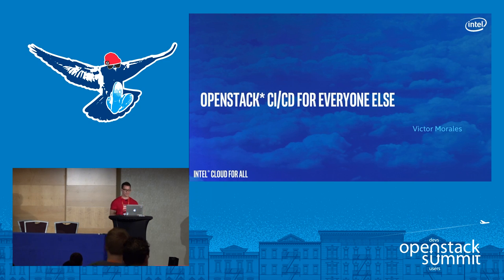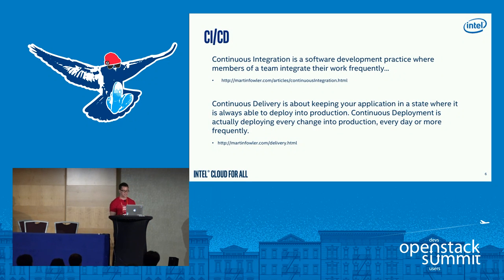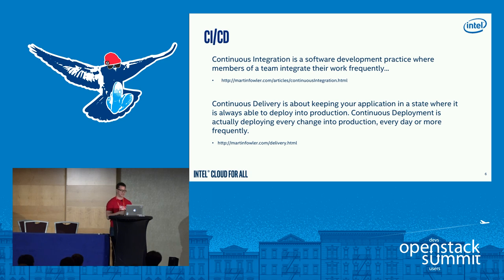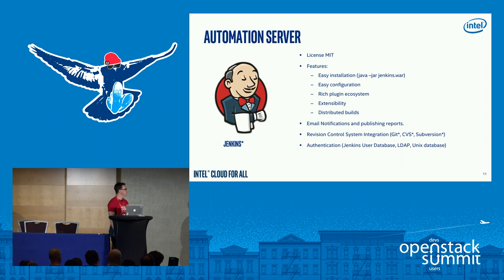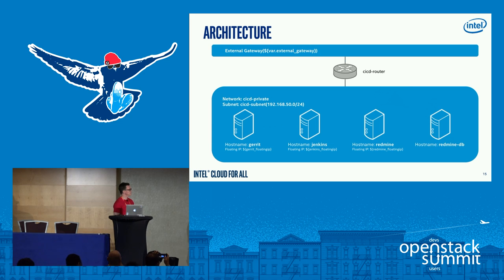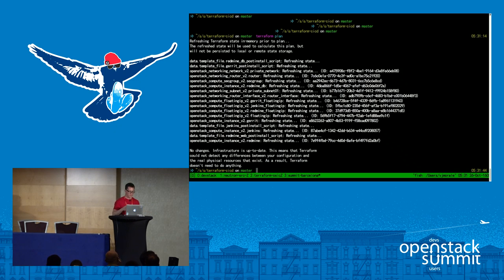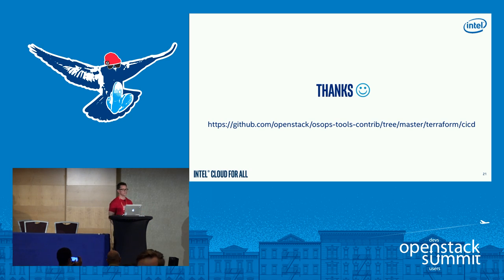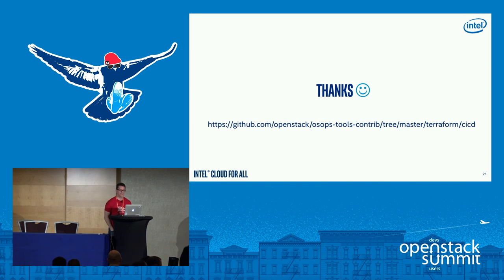OpenStack CICD for Everyone Else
As a company that develops software on OpenStack, wouldn't it be amazing if you could use the same robust continuous integration/continuous deployment (CI/CD) process that enables thousands of distributed developers to create reliable software at a blazing pace? What if setting up this kind of system had an "Easy" button? Well, the OpenStack Innovation Center (OSIC) QA/CI team is here to help. We'll walk through a series of best practices and lessons learned from setting up a CI/CD system usin